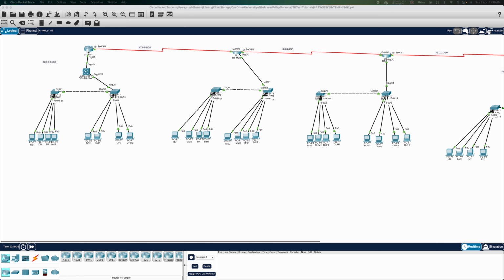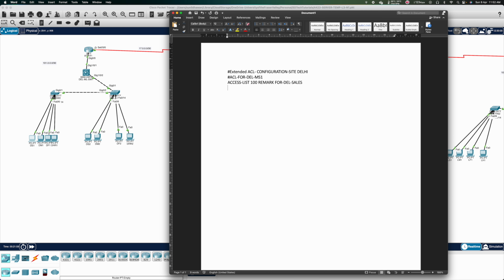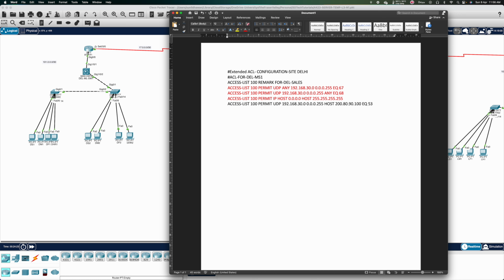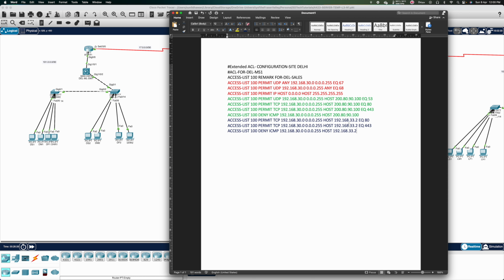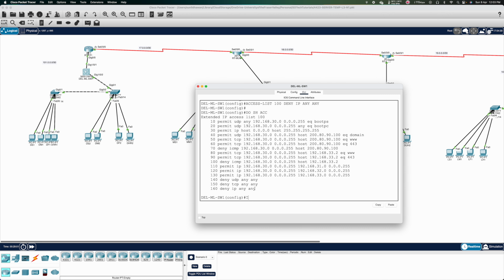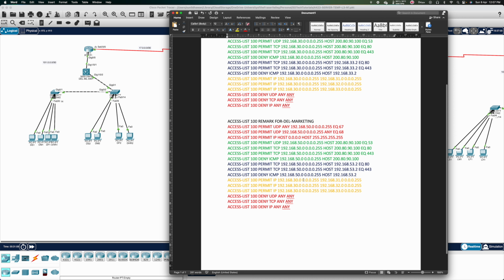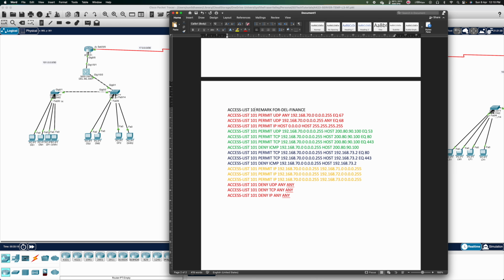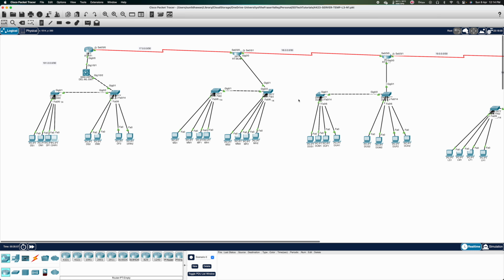CISCO MULTISITE NETWORK CONFIGURATION PART 3 EXTENDED ACLS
This is the 3rd Part of the tutorial on CIsco Network Configuration for a Multi-Site Network. This tutorial covers the Extended ACL Topic.

SDTechX is a dynamic and informative YouTube channel that provides viewers with the latest and most useful tutorials and reviews related to technology. From smartphones and laptops to smart home devices and gaming systems, SDTechX covers it all.

The channel is run by a team of experienced tech enthusiasts who are passionate about sharing their knowledge and expertise with their audience. They provide in-depth and comprehensive tutorials that are easy to follow, making it easy for even the most novice tech users to learn and understand.

In addition to tutorials, SDTechX also offers reviews of the latest tech products on the market. They thoroughly test each product and provide honest and unbiased opinions to help viewers make informed decisions when it comes to buying new tech.

Whether you're a tech enthusiast looking to stay up-to-date on the latest gadgets and software or a beginner looking to learn more about how to use technology, SDTechX has something for everyone. With new content added regularly, you can always count on SDTechX to provide you with the latest and most useful information about technology.